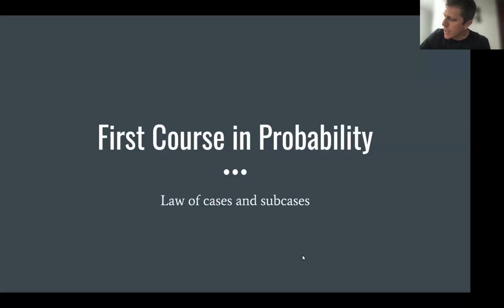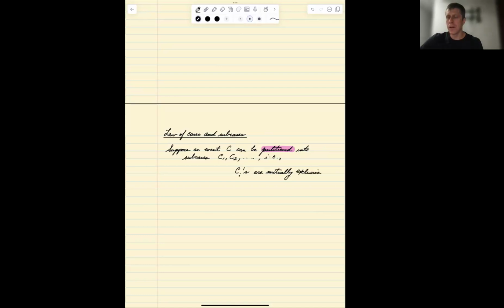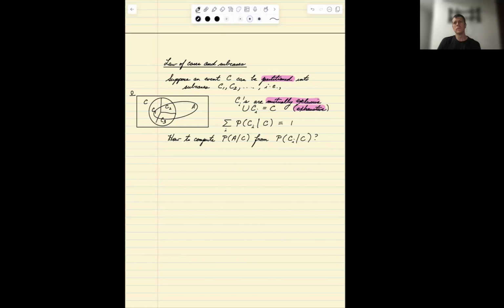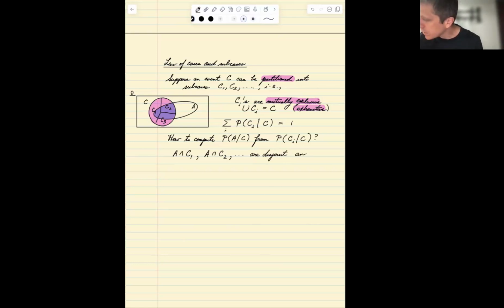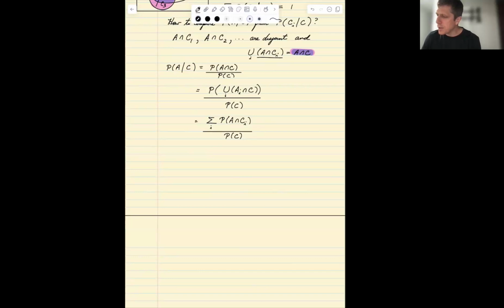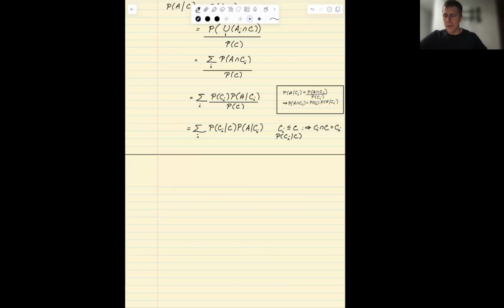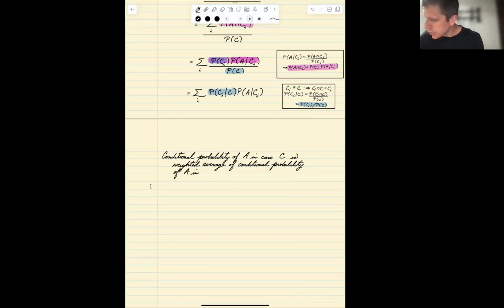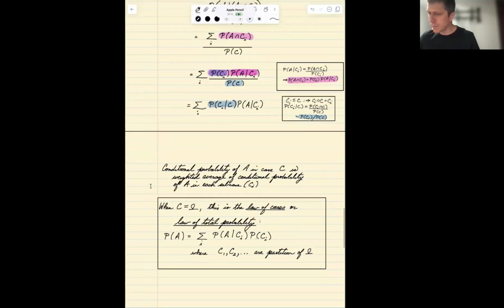4-4 Law of Total Probability (First Course in Probability)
Law of Total Probability